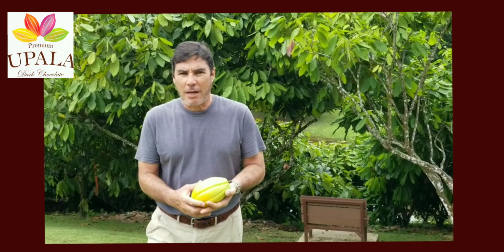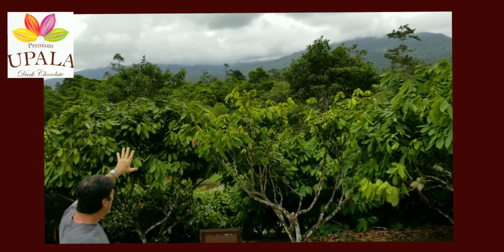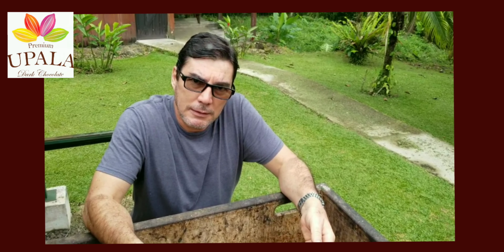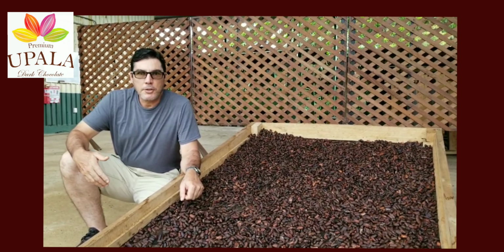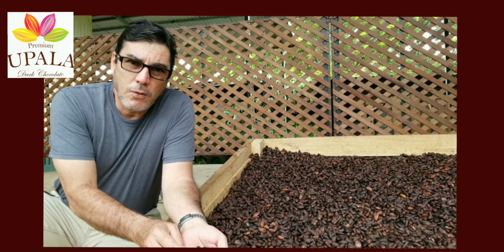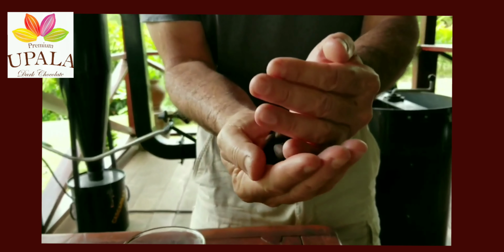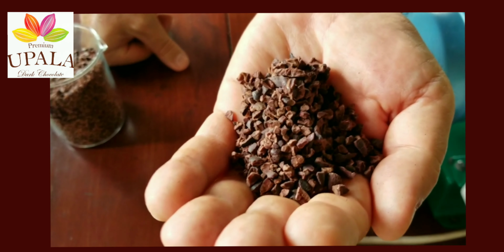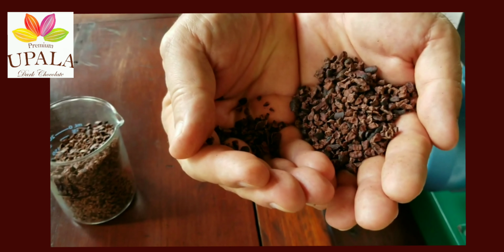Upala NIBS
How we produce our cacao nibs.